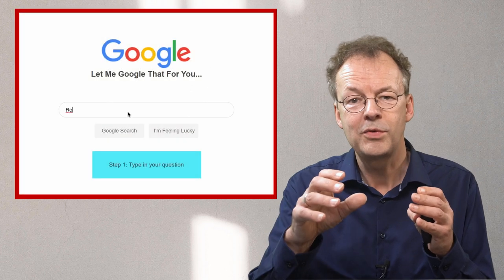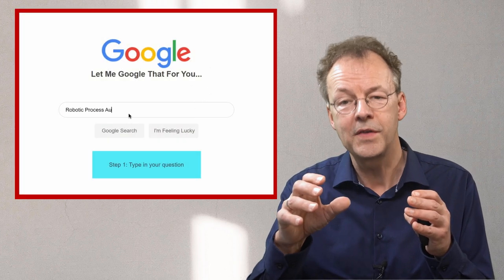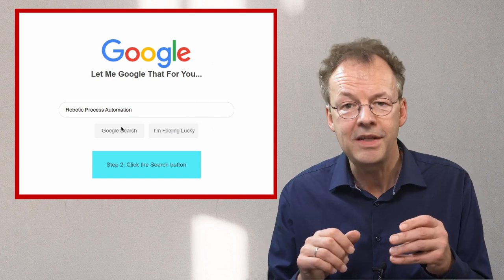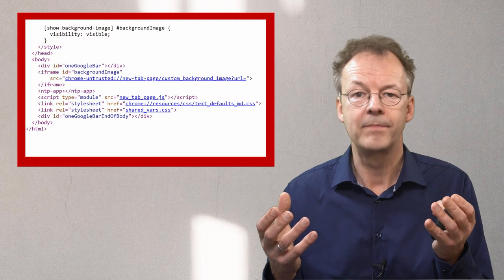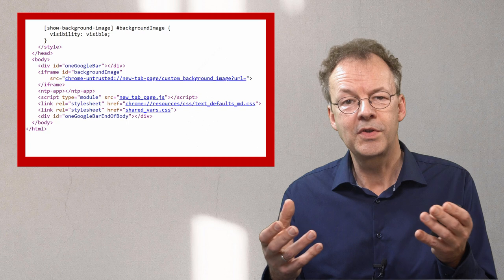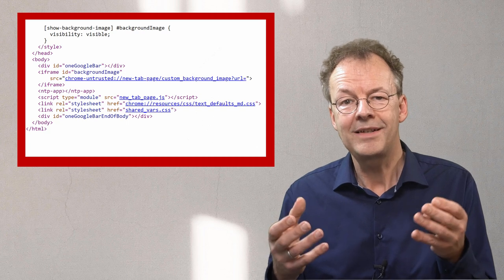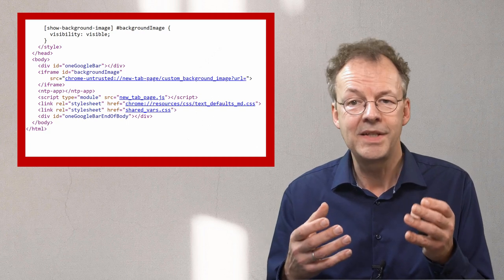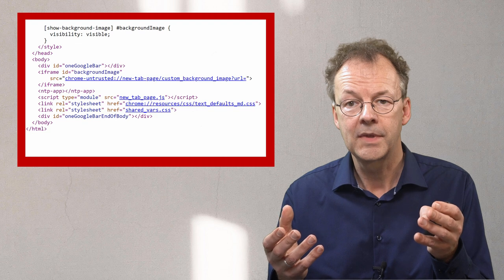Unlocking RPA Potential in Business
How can Robotic Process Automation enhance business tasks?
Brief introduction on Robotic Process Automation (RPA). Why is it useful? How can the boundary of what can be automated be extended?

0:00 - Introduction
0:44 - Software Agents
2:00 - Keyboard and Mouse
2:22 - Web-based Robotic Process Automation
2:59 - Potential of RPA
4:23 - Conclusion